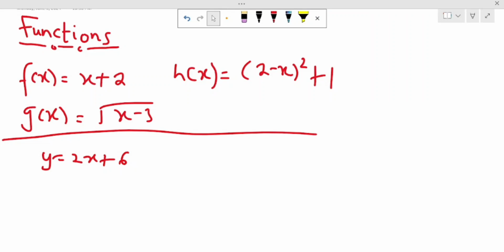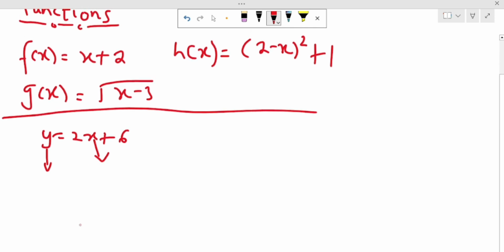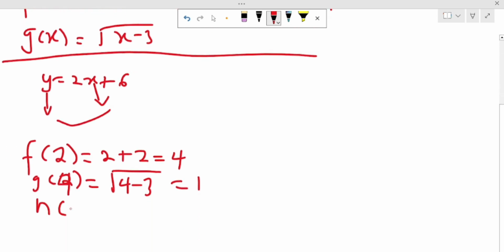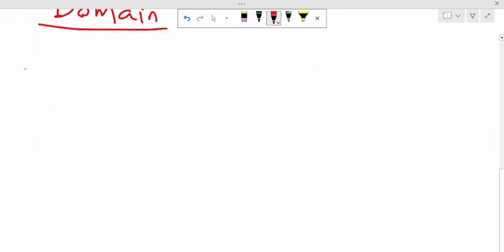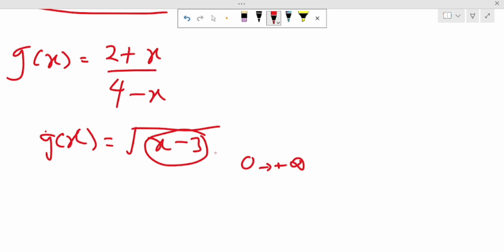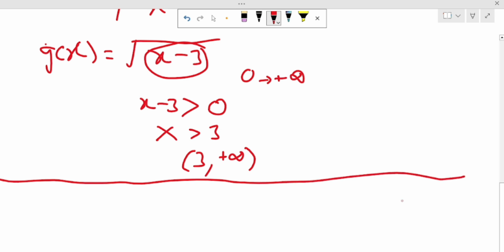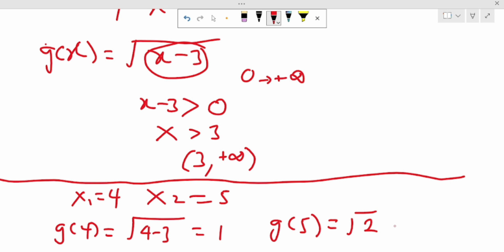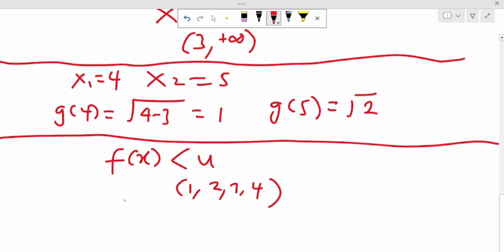Functions Explained: Evaluating, Increasing/Decreasing, Domain, and Boundedness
In this comprehensive video, we dive deep into the essential concepts of functions, covering the following key topics:

Evaluating Functions
Understanding the definition and notation of functions
Step-by-step examples of evaluating functions for given input values
Interpreting the meaning of function values in real-world contexts
Defining the properties of increasing and decreasing functions
Identifying the intervals on which a function is increasing or decreasing
Applying the increasing/decreasing test to analyze function behavior
Determining the domain of a function, including the set of all possible input values
Recognizing and handling restrictions on the domain (e.g., division by zero)
Representing the domain using interval notation and set notation
Bounded Functions
Defining the concepts of upper and lower bounds of a function
Identifying bounded and unbounded functions
Exploring the relationship between boundedness and the domain of a function
Throughout the video, we'll work through numerous examples and problem-solving demonstrations to solidify your understanding of these key function concepts. Whether you're a student preparing for an exam or an enthusiast looking to deepen your knowledge of functions, this video provides a comprehensive and accessible approach to these fundamental topics.

By the end of this video, you'll have a strong grasp of how to evaluate functions, determine their increasing/decreasing behavior, identify their domains, and analyze their boundedness. This knowledge will serve as a crucial foundation for your further studies in mathematics and beyond.